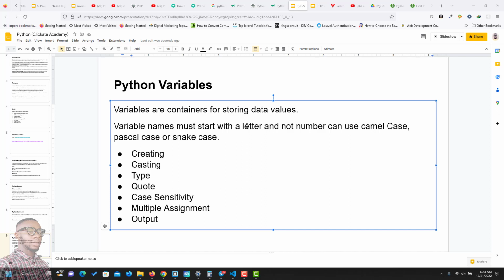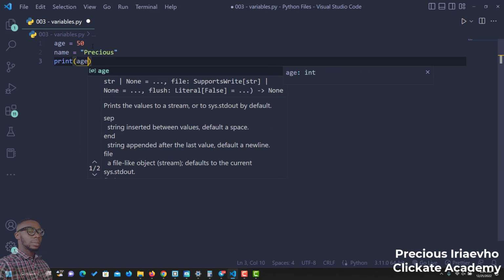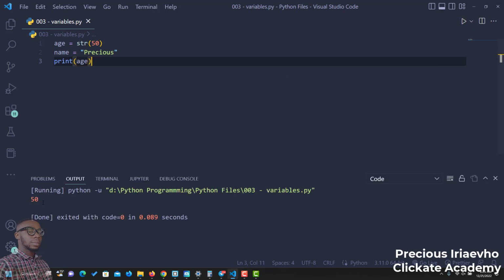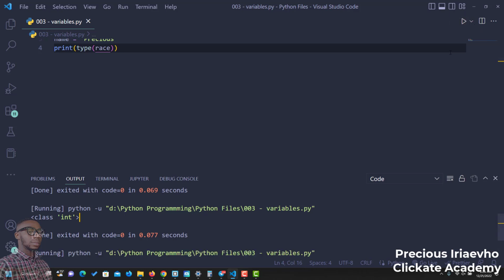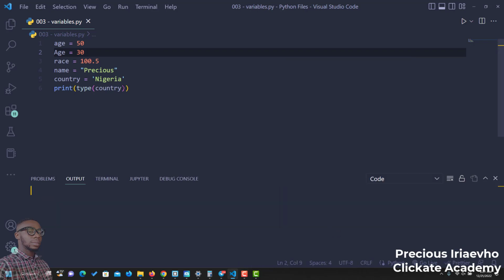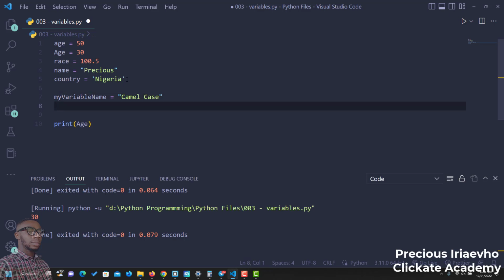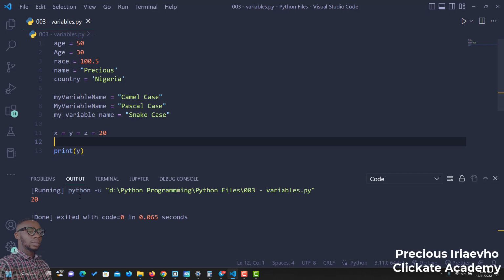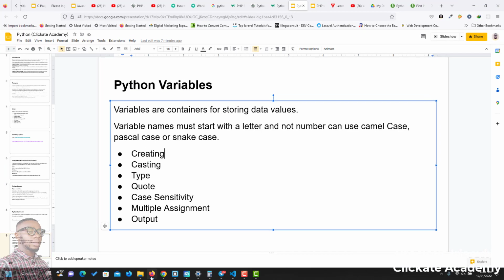007 - Python Variables | Python Tutorial for Beginners Full Course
007 - Python Variables | Python Tutorial for Beginners Full Course

In this video, we will be talking about the 007 - Python Variables | Python Tutorial for Beginners Full Course with Python Project.

007 - Python Variables | Python Tutorial for Beginners Full Course